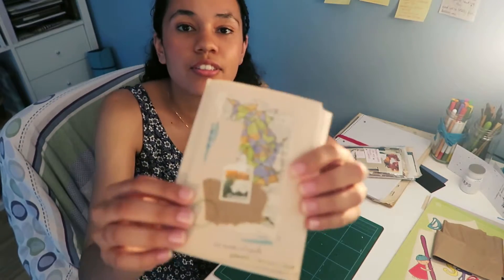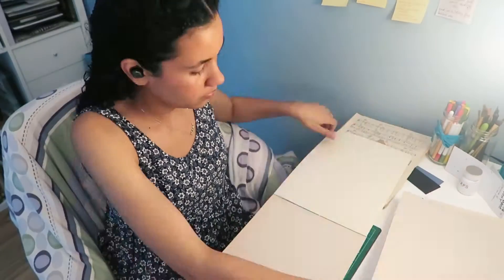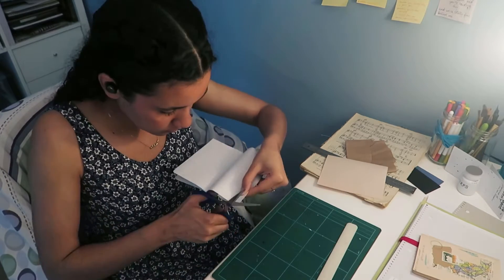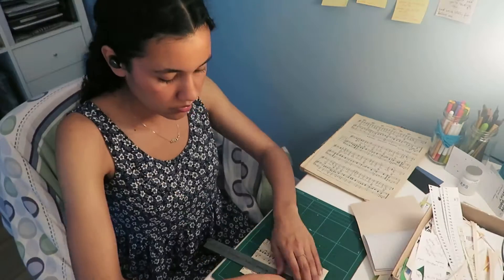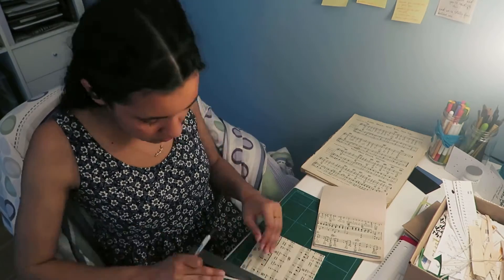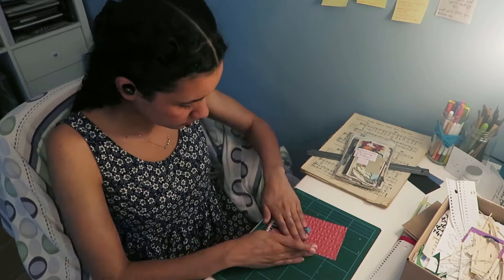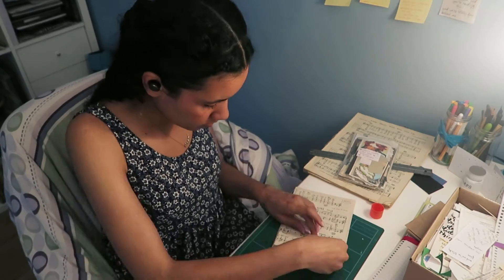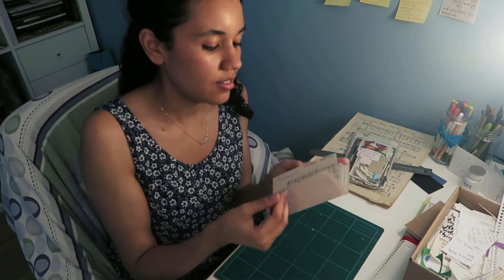small books, short thoughts | VEDS 2021 #9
join me at my desk as I make a small, scrappy notebook and consider why I'm doing that.